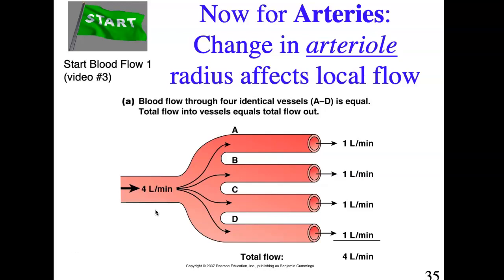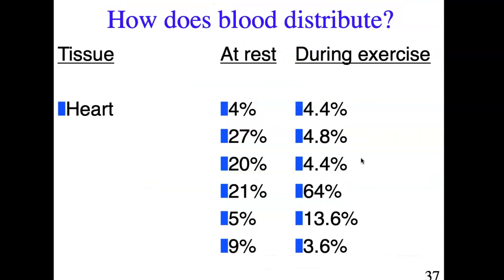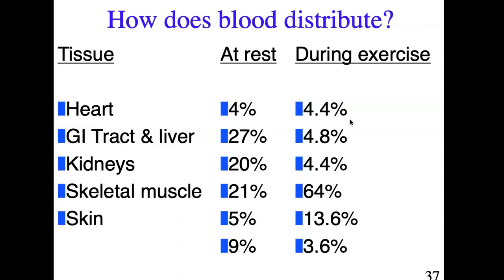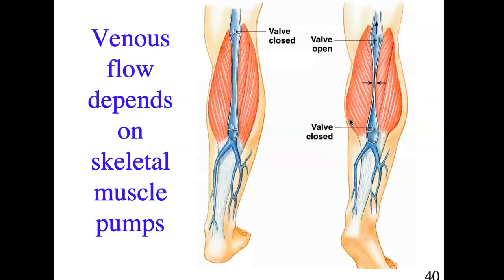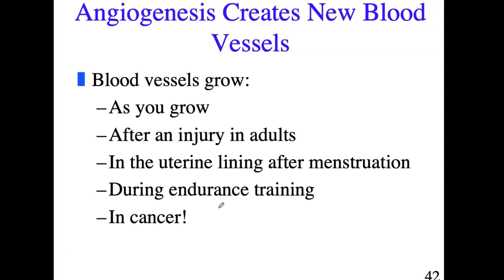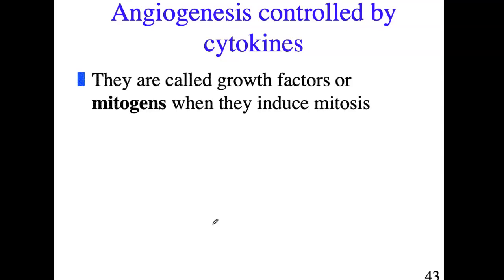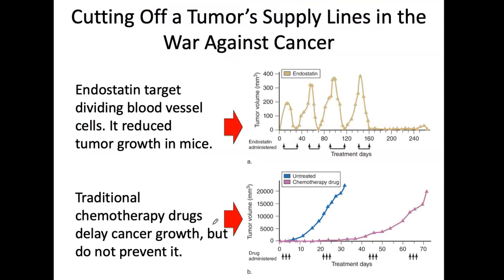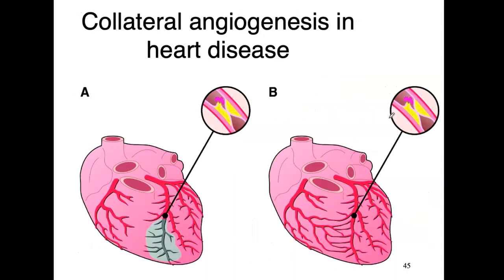Bio 5_Module 10_Blood Flow 1 (video #3)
arteries and veins